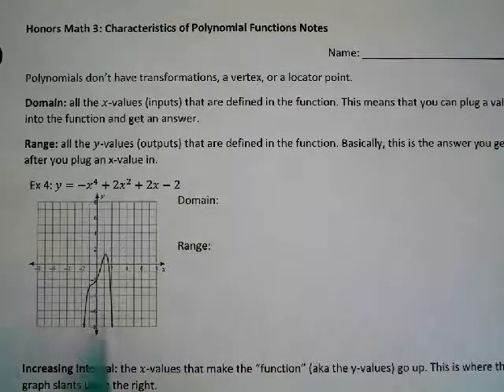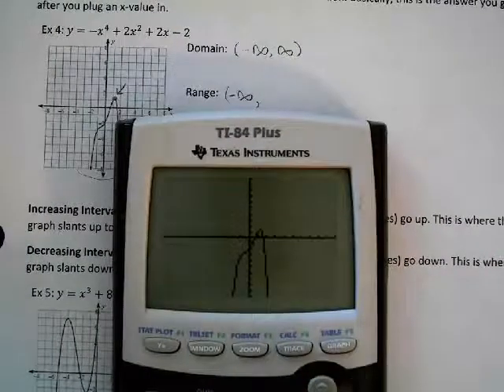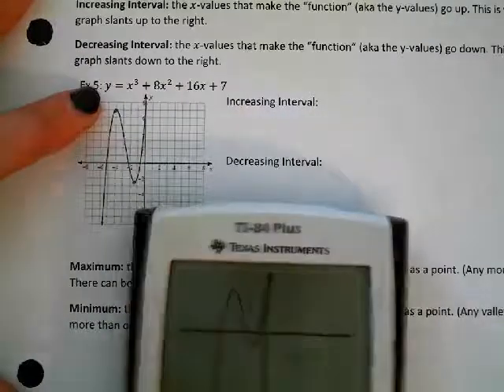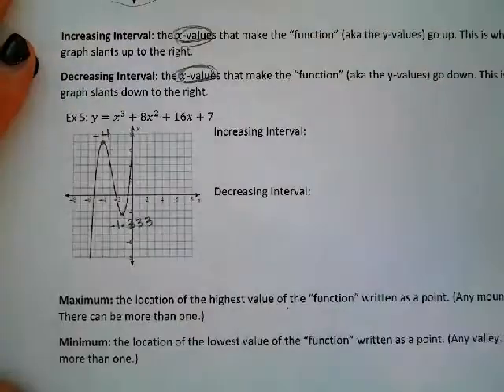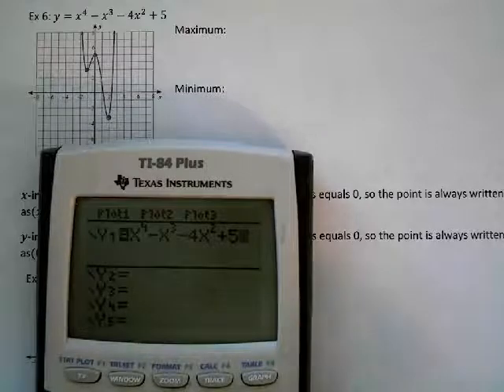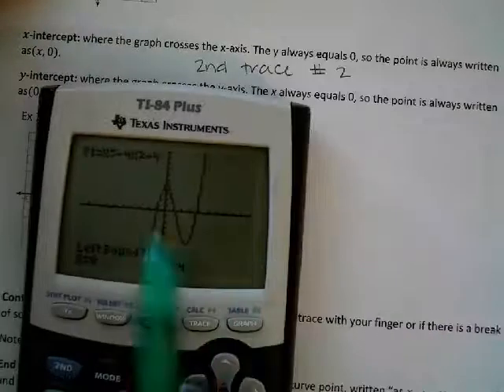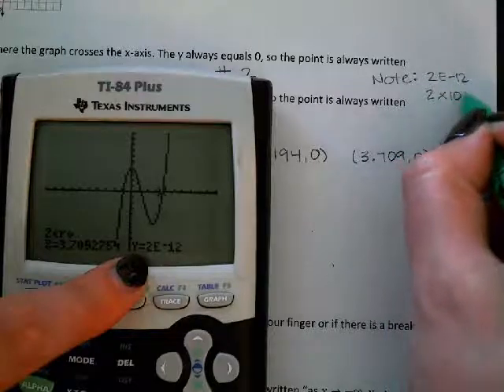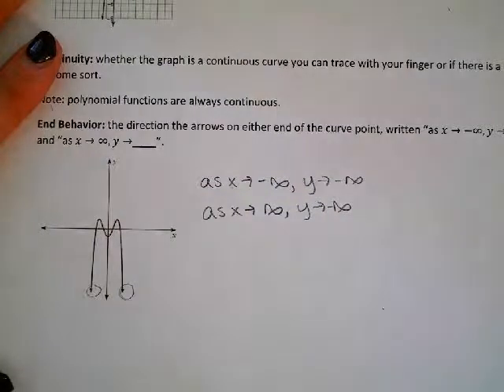Characteristics of Polynomial Functions